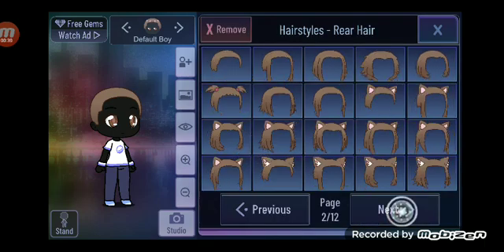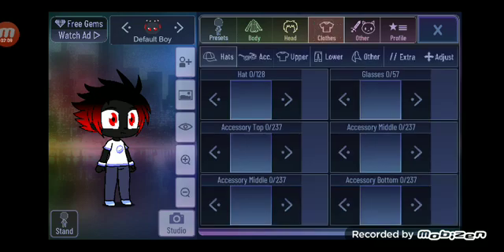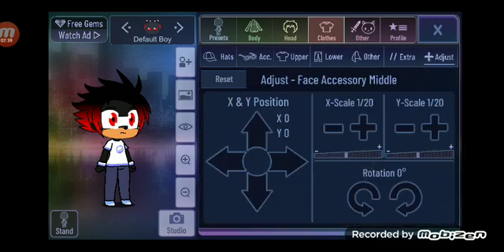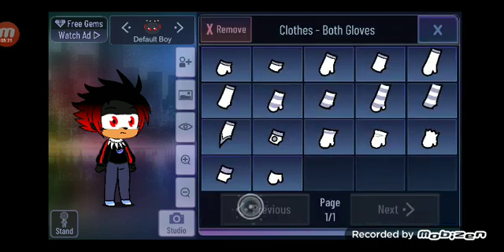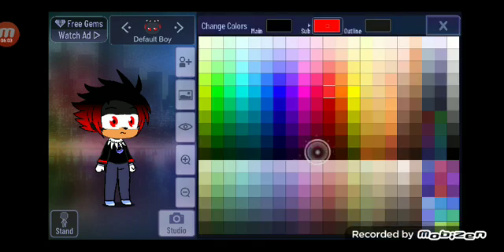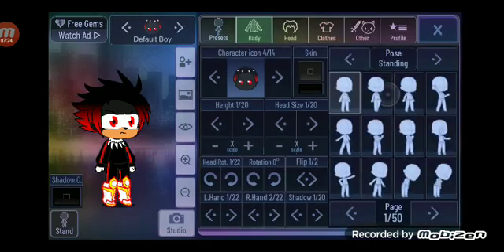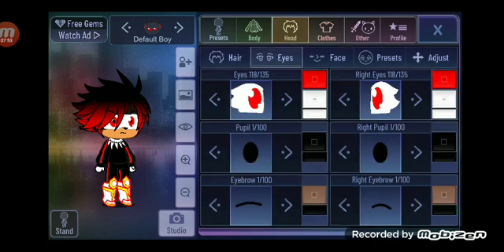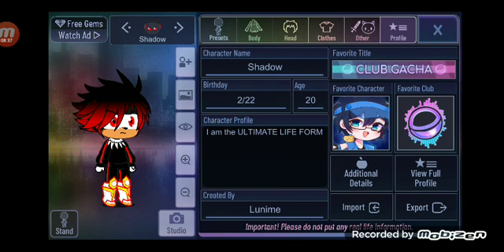How To Make Shadow on Gacha Club | Modern Ver.